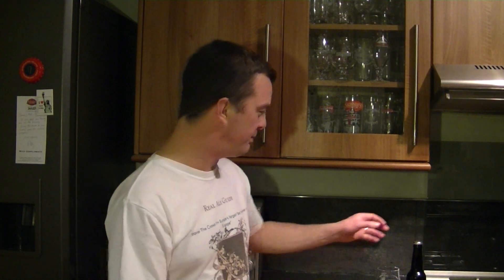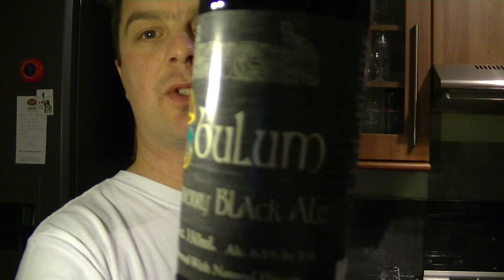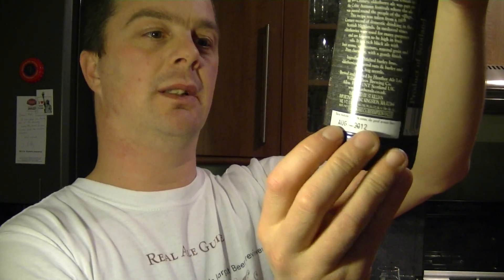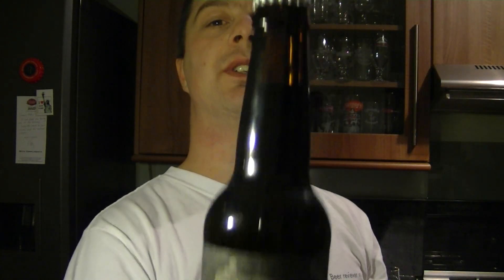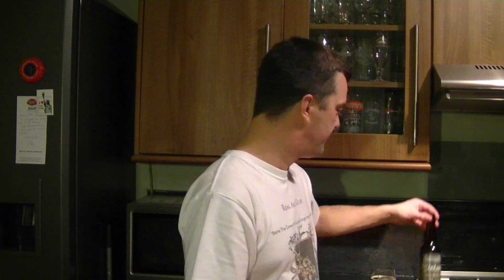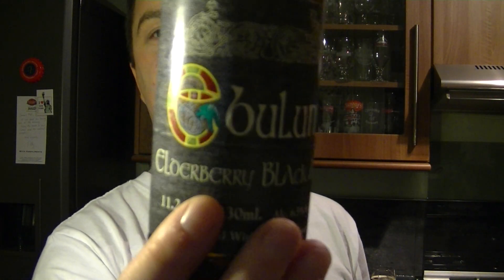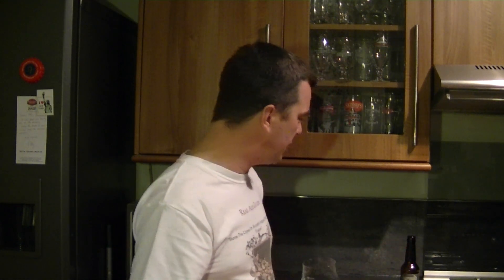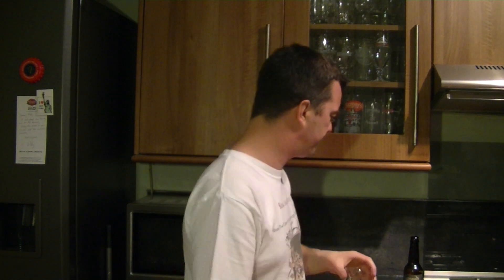Heather Ales Ebulum Elderberry Black Ale By Heather Ales | Williams Brothers Brewing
Real Ale Guide reviews Heather Ales Ebulem Elderberry Black Ale from Williams Brothers Brewing . Introduced by Welsh Druids in the 9th century Elderberry ales were part of the Celtic Autumn Festivals, where the ale was passed around the people of the village.